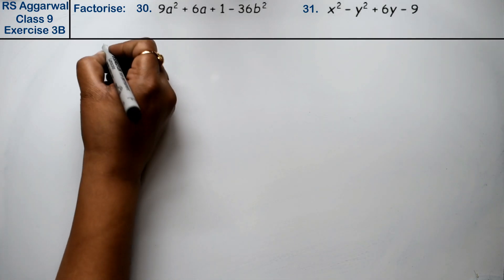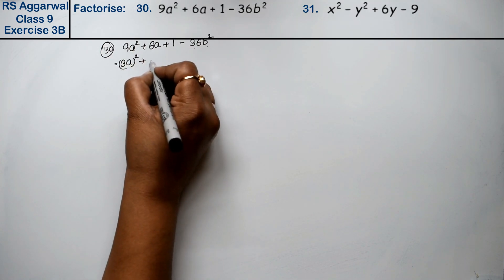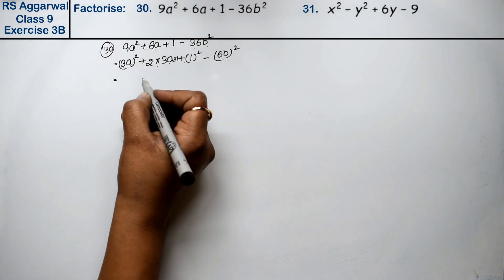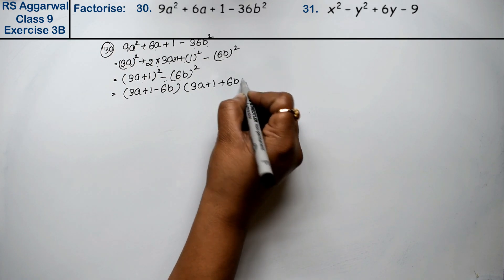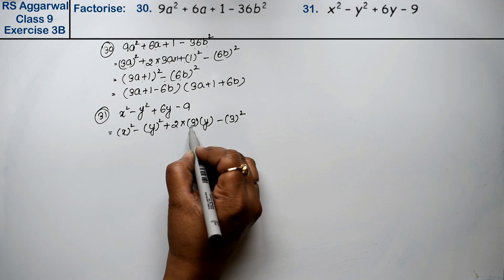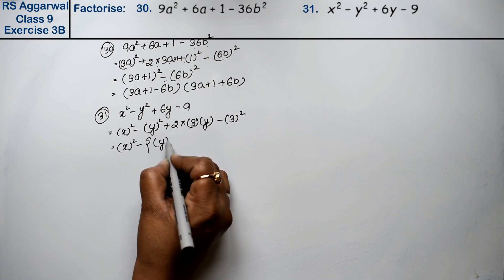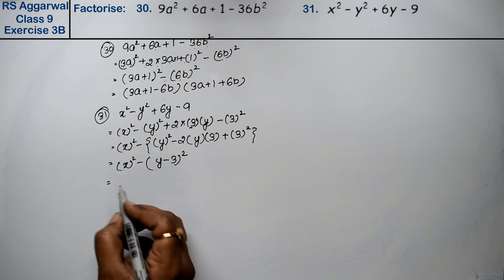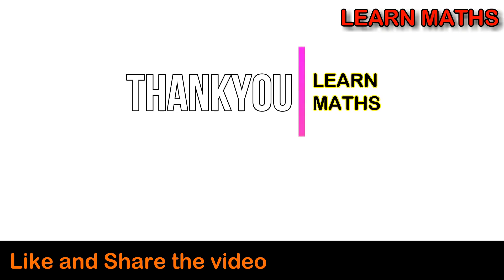Factorisation of Polynomials | Class 9 Exercise 3B Question 30 - 31 | RS Aggarwal | Learn Maths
Class - 9
Chapter - 3 - Factorisation of Polynomials
Exercise - 3B
Welcome to Learn Maths. This video will solve the Question 30 to Question 31 of exercise 3B. Please share your queries and feedback in comments section.

Regards,
Garima Agarwal